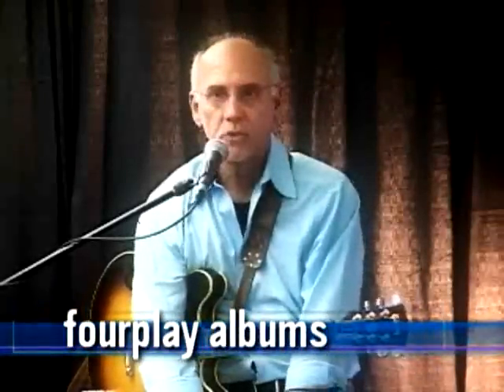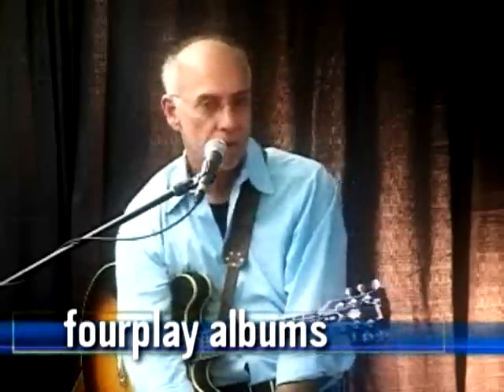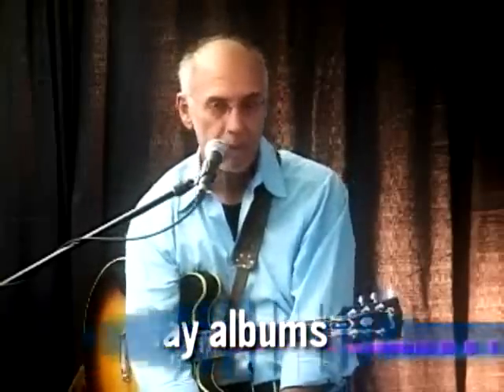335 Records - Larry Carlton Clinic - Fourplay Album